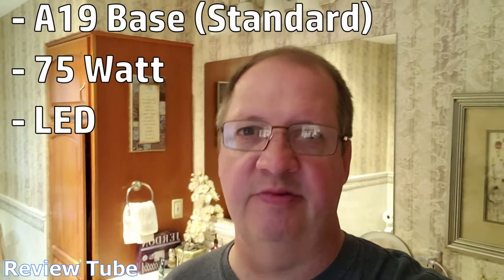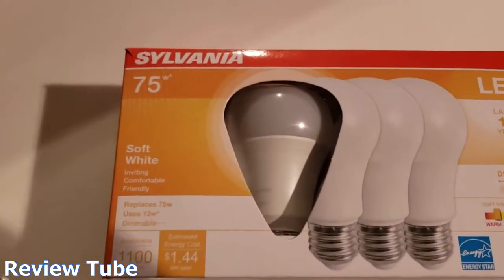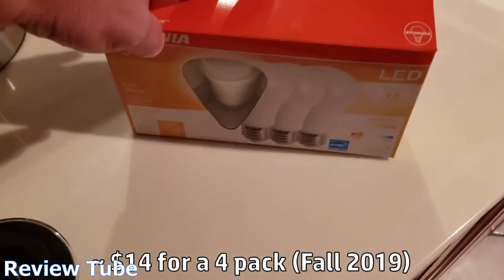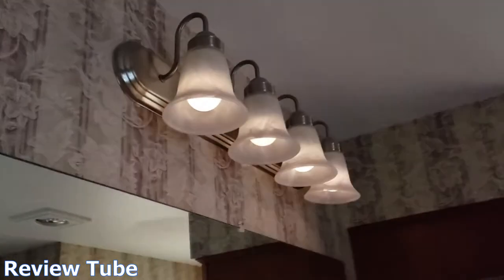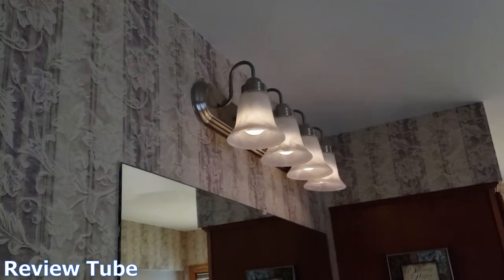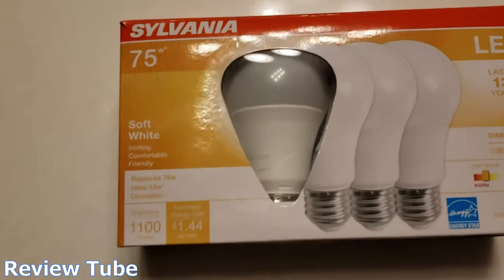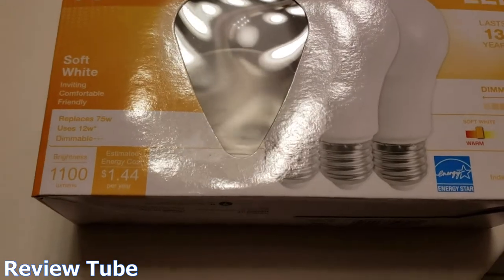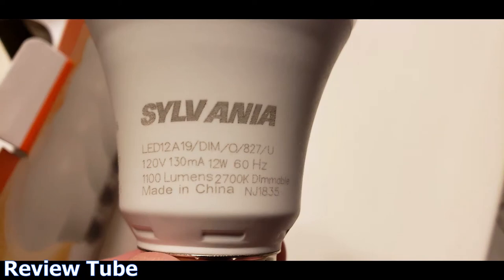Finally A REAL DIMMABLE LED Light Bulb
I've had many 'dimmable' LED light bulbs but this one by Sylvania was by far the best.  Goes super dim, just a tad above off, to full brightness.  No buzzing.  4 packs make them affordable.